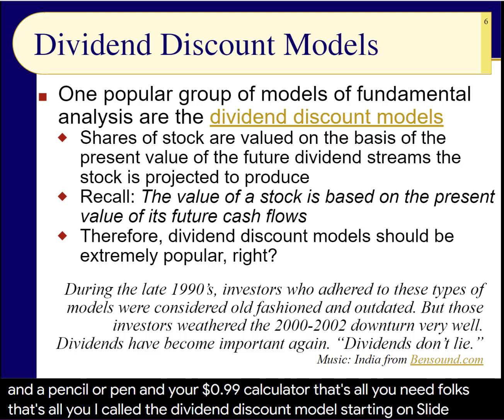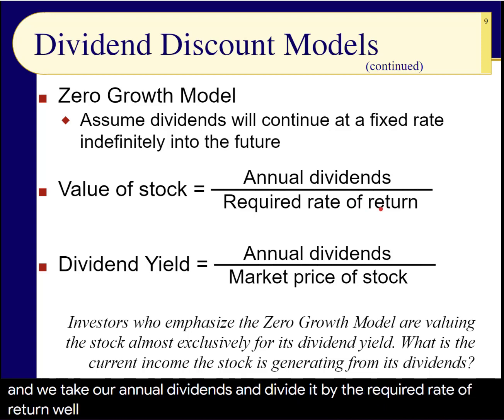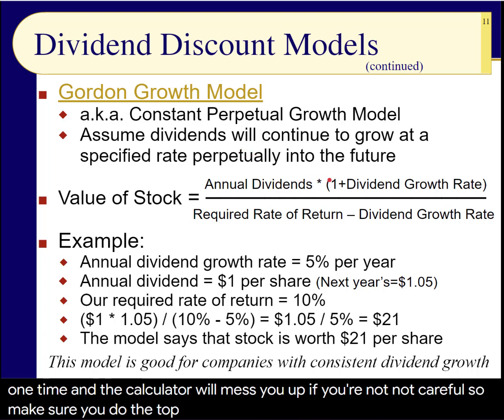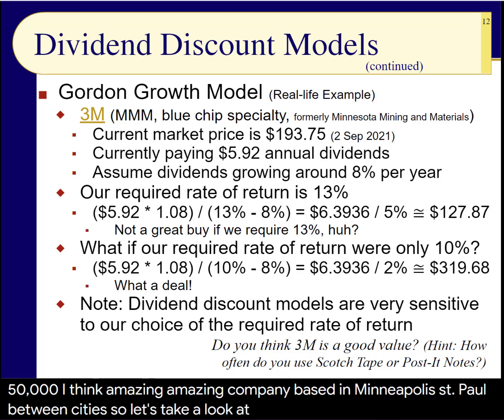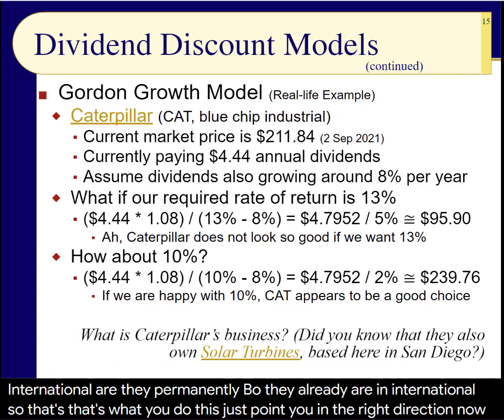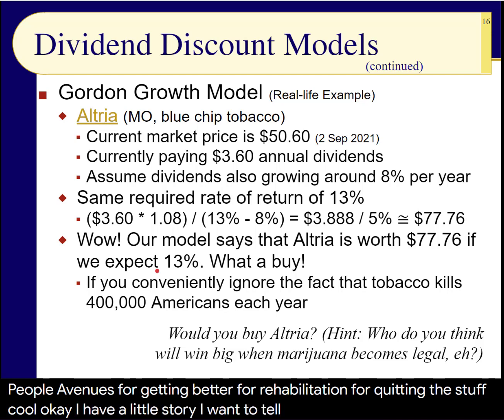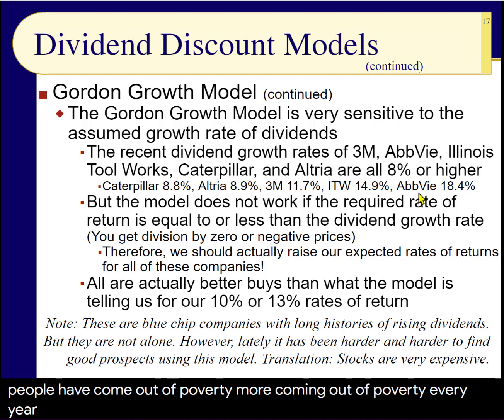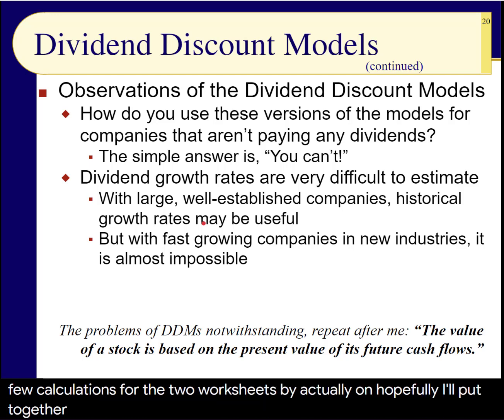BUS123 Chapter 04 - Dividend Discount Models - Slides 6 to 20 - Fall 2021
Welcome to the heart of our course! We are going to learn how to discount a future stream of dividend income. Huh? What that means is that we are going to learn how to assign a value to the stock on the basis of the cash flows that result from the dividends that the stock is paying. To do this, we will use the Dividend Discount Models. This is it, Dear Students! This is the heart of our course! Welcome!